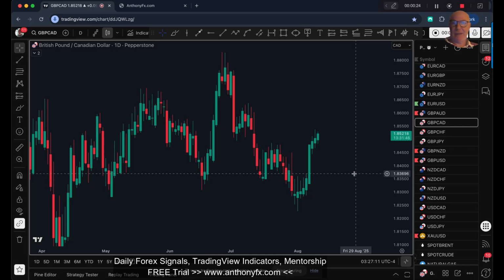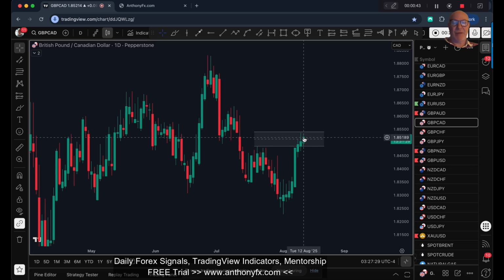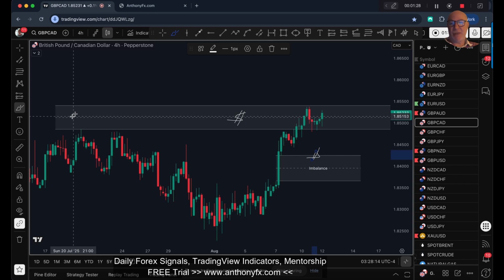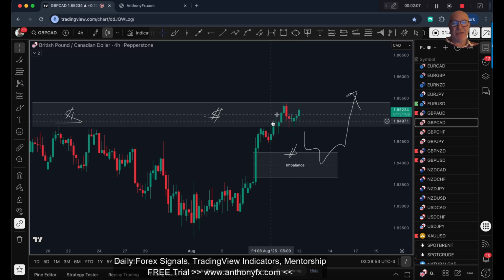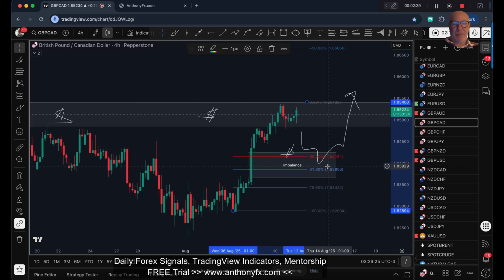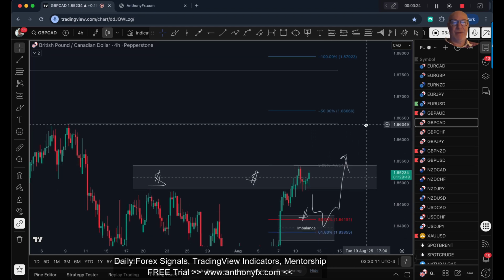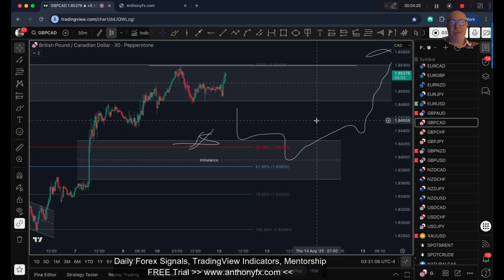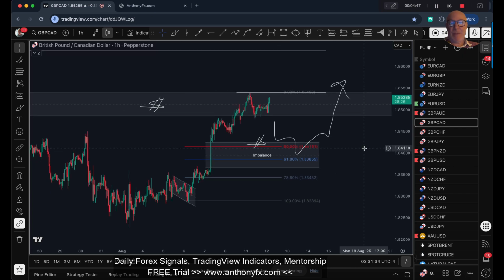GBPCAD Technical Analysis and Trade Idea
📊 I’m reviewing GBPCAD and see that it has recently made a bullish break of structure on the daily timeframe 📈. My outlook stays bullish, though price is currently extended after the recent move.